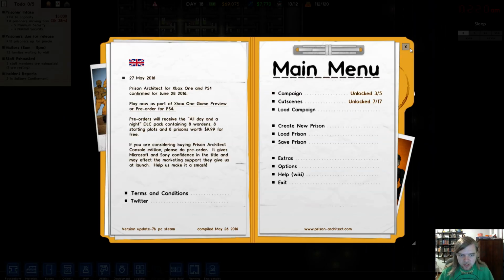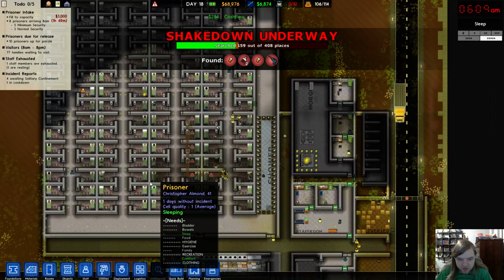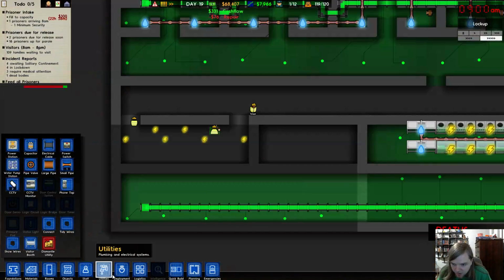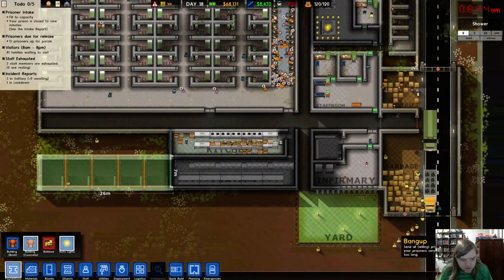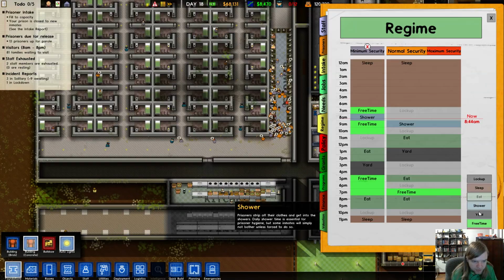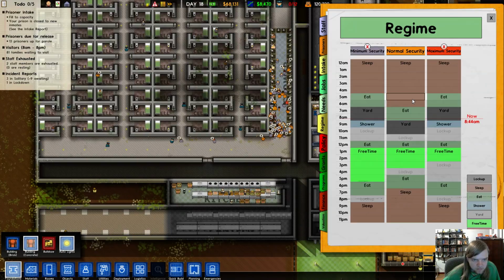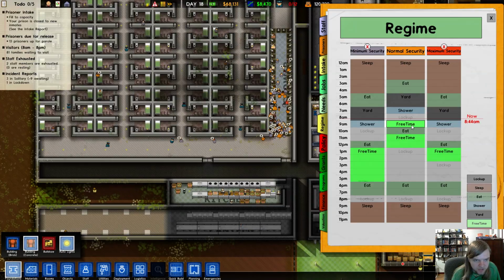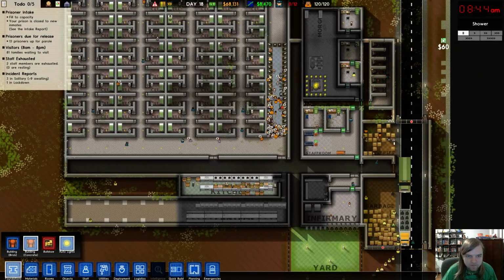Prison Architect Ep 4 - Regime tinkering